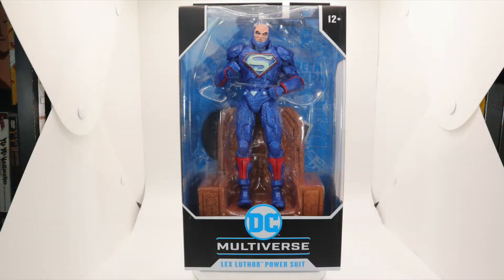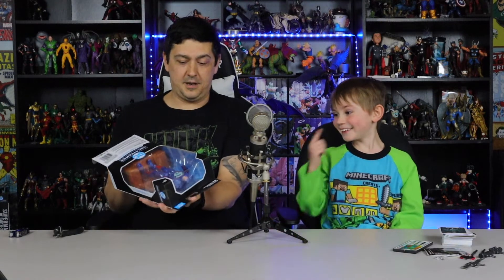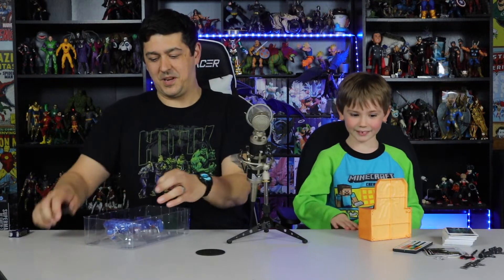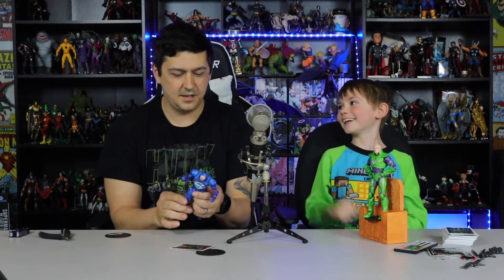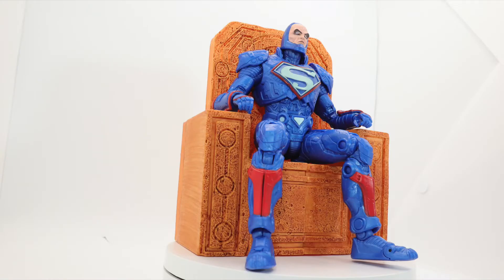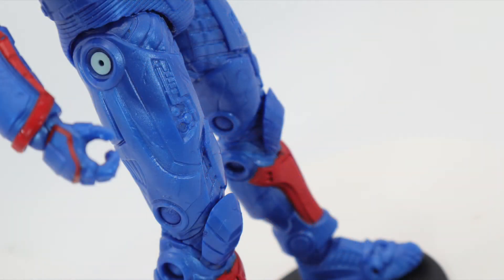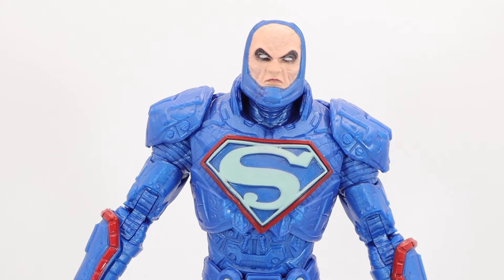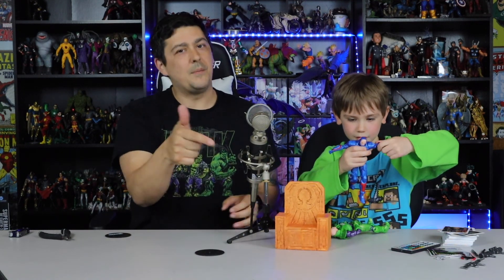McFarlane Toys DC Multiverse Lex Luthor Power Suit Blue with Throne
LEX LUTHOR POWER SUIT (BLUE)
Brand: DC Multiverse
Genre: Comics
Product Type: Action Figure
Series: In Stores Now

A brilliant businessman and inventor, billionaire Lex Luthor once saw himself as the most powerful man on Earth—until Superman arrived. Rather than using his wealth and genius to help humanity, Luthor has used his gifts in repeated attempts to destroy the Man of Steel! But, after the death of Darkseid in the Darkseid War, Luthor absorbs the tyrannical ruler’s incredible power and leaves Metropolis for Apokolips. Upon arrival, Luthor creates a new power suit, one emblazoned with Superman’s S-shield on its chest, and becomes the new “God of Apokolips!

Product Features:

Incredibly detailed 7” scale figure based off the DC Multiverse
Lex Luthor is featured in his blue Power Suit as god of Apokolips based on his look in the Justice League: The Darkseid War
Lex Luthor includes a throne, collectable art card and base
Included collectable art card with figure photography on the front, and character biography on the back
Collect all McFarlane Toys DC Multiverse Figures